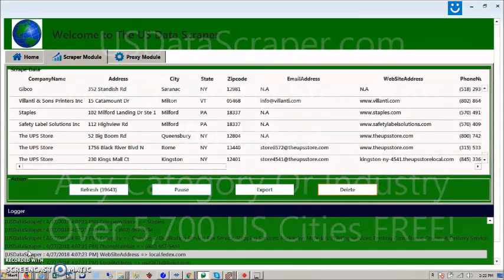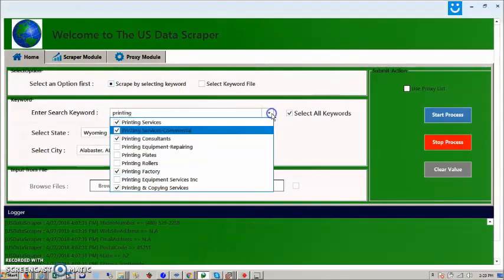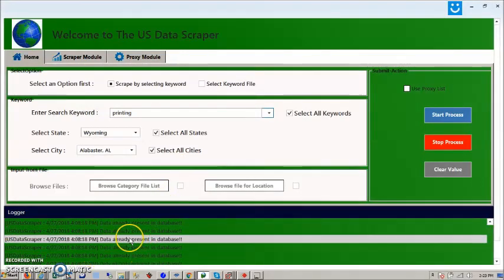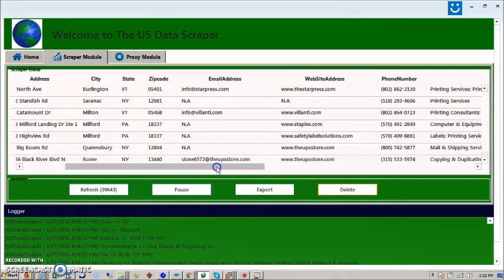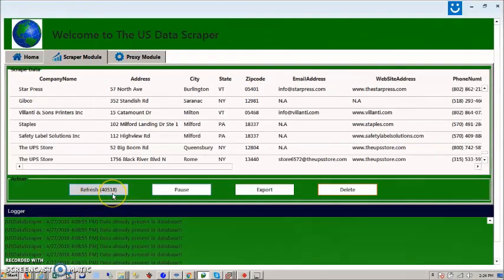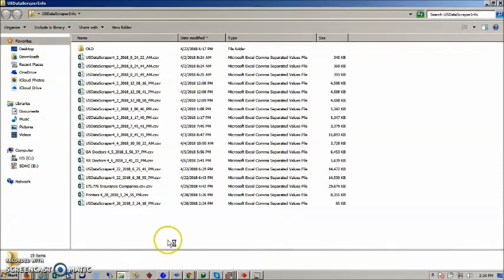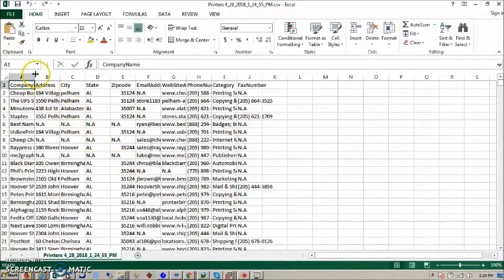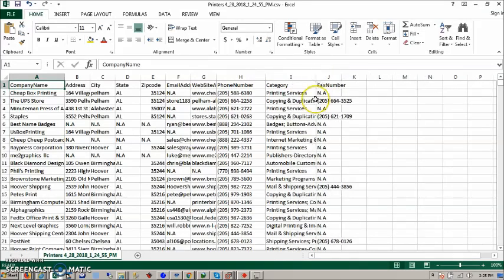How To Jump Start Your Local Business!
Our Web Scraper extracts FREE QUALITY DATA from 5,798 Cities. Simple to use. Just Enter your keyword, select your your city or state and click start... then export to .csv file in Excel. Us Business Data Is King!